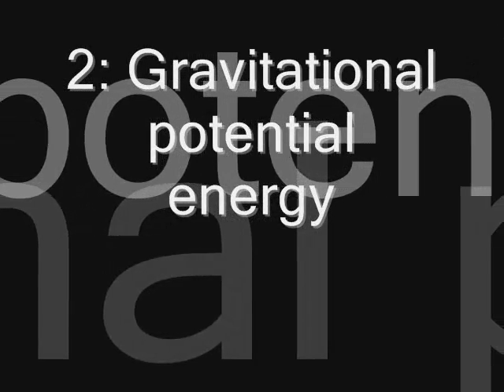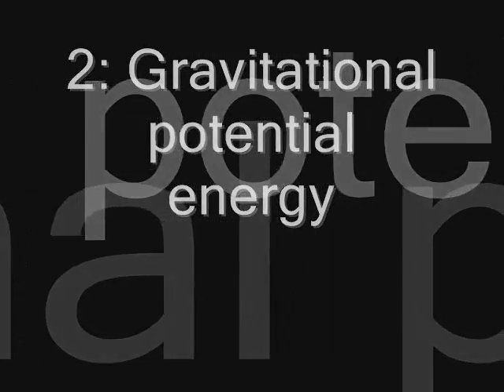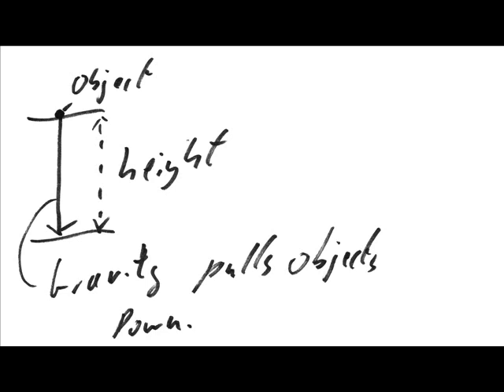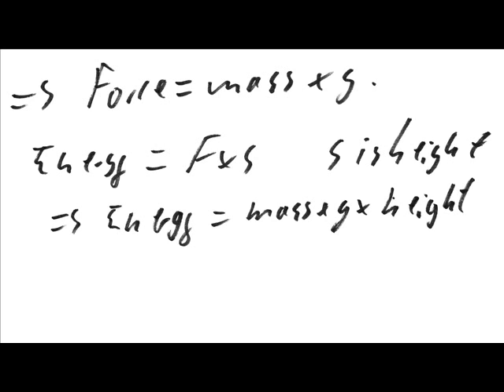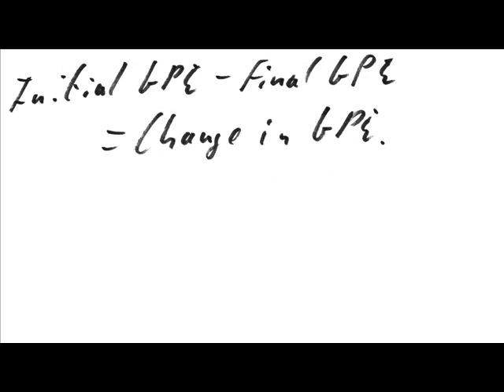2 Gravitational potential energy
Part of my "Advanced Physics Tutor" website. This video discusses the concept of gravitational potential energy and how it changes and is conserved